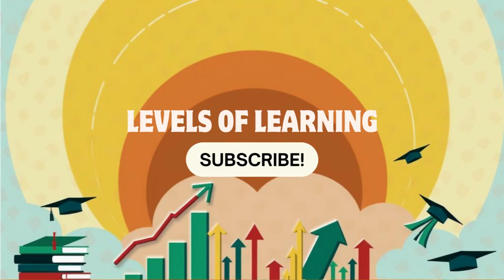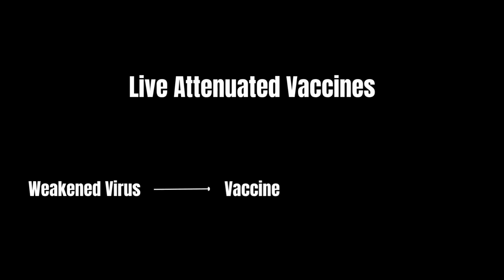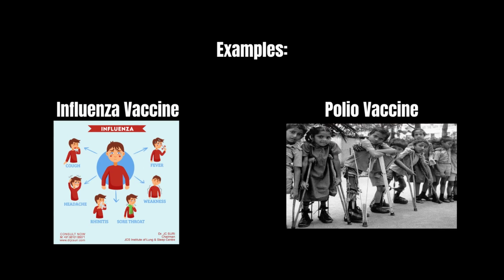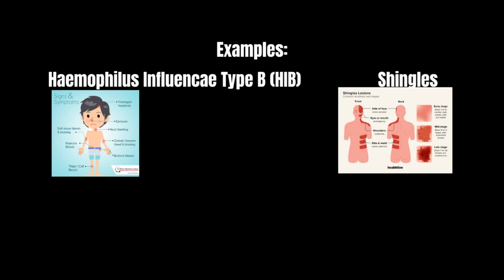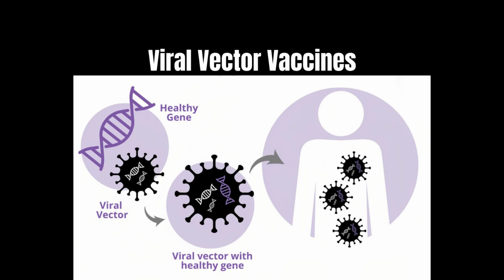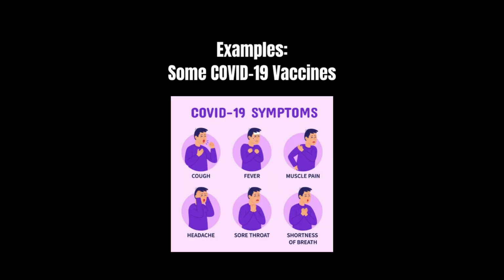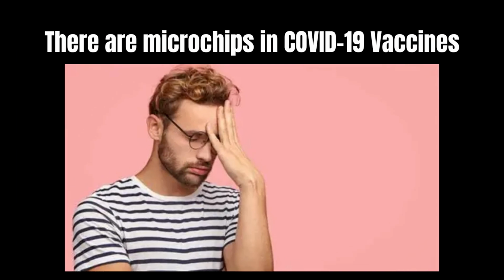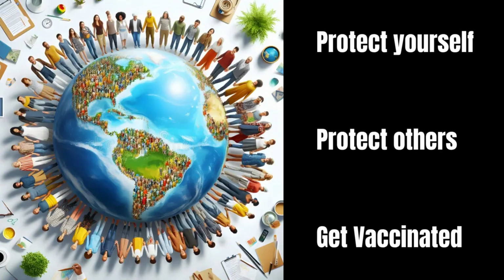How Vaccines Work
Vaccines are one of the most powerful tools in modern medicine — but how do they actually work? In this video, we break down the science behind vaccines, explain the six different types, clear up common misconceptions, and show why vaccination is so important for individuals and communities alike.

🧠 Whether you're a student, parent, healthcare worker, or just curious — this video is designed to make vaccine science easy to understand.

✨ Key Takeaways

Vaccines teach your body to fight disease without causing illness.

Different types of vaccines use different methods to build immunity.

Myths around vaccines have been debunked by decades of research.

Widespread vaccination protects everyone, especially vulnerable groups.